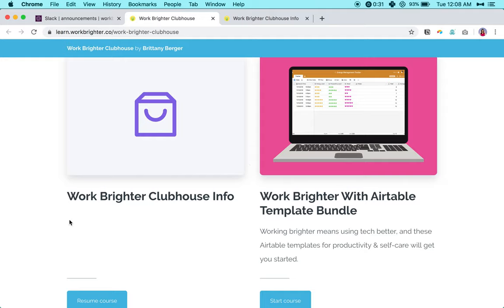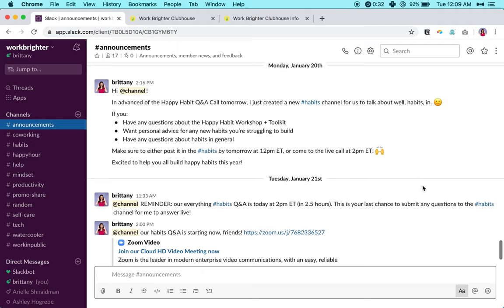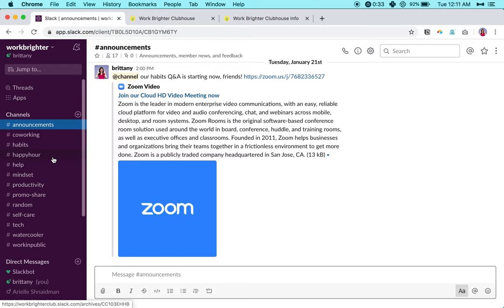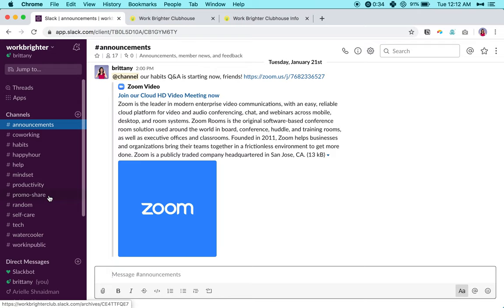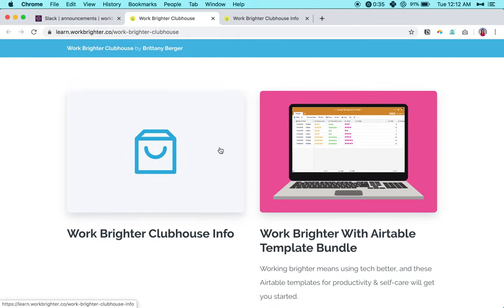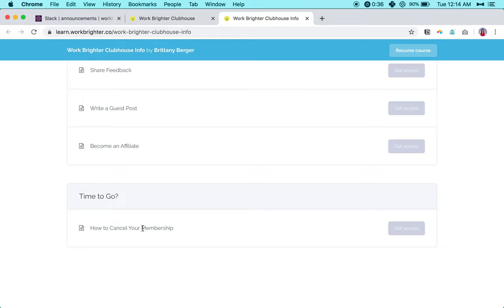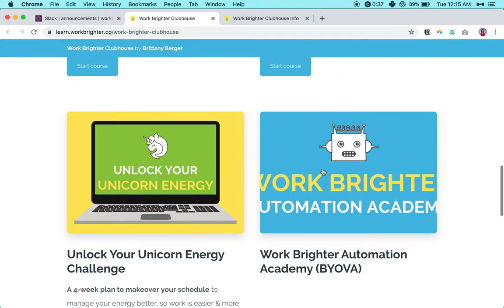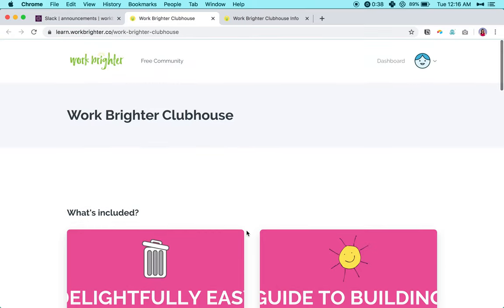Work Brighter Clubhouse Cribs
Join the Work Brighter Clubhouse to start changing your relationship with productivity and self-care

🦄 And to join our BFF group of productive unicorns, join the Work Brighter Clubhouse, a monthly membership to help you find the balance between productivity and self-care